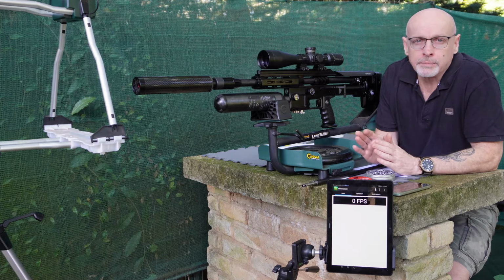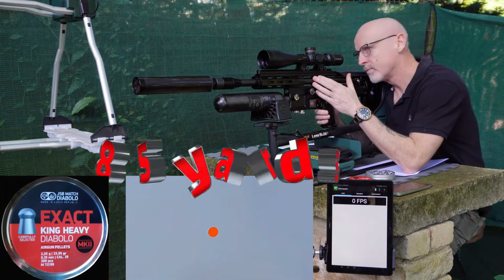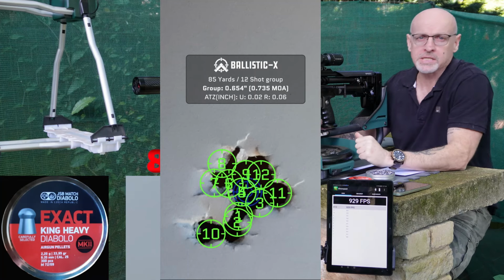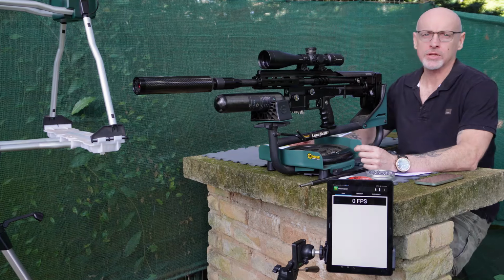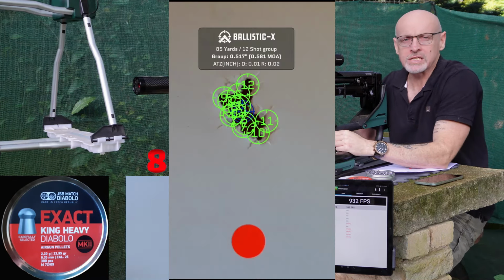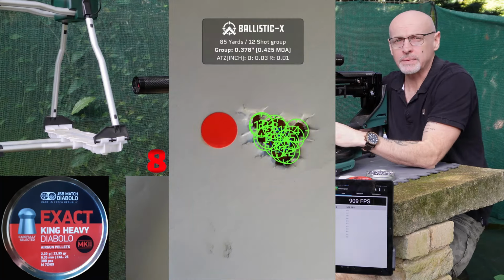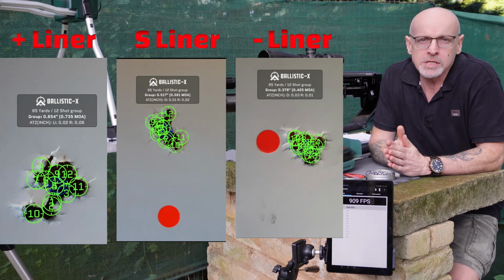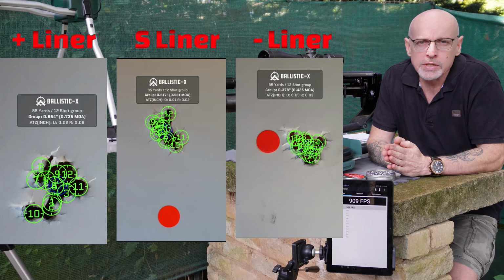"Skout Airguns Epoch 25 cal Barrel Liner Test: using JSB King Heavy 33.95gn Pellets @85yards."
Just Testing how the different barrel liners affect group size and why its important  to test each liner with the ammo you are using to find the best combo